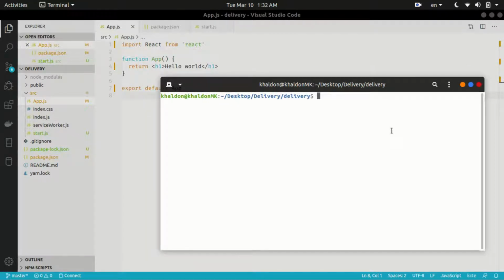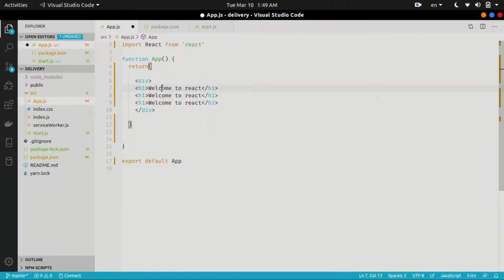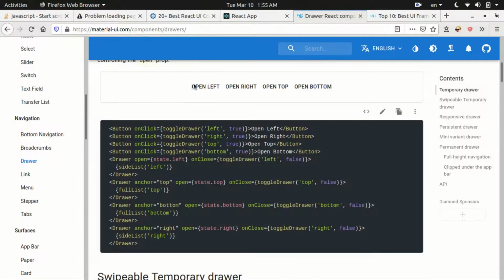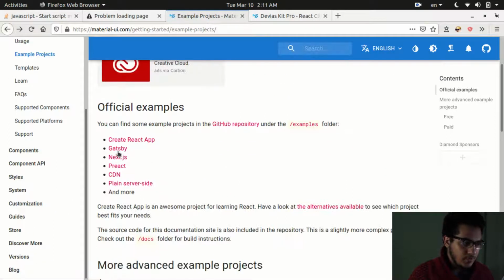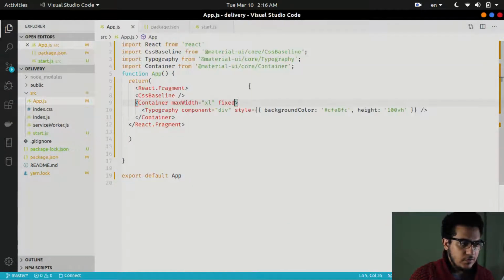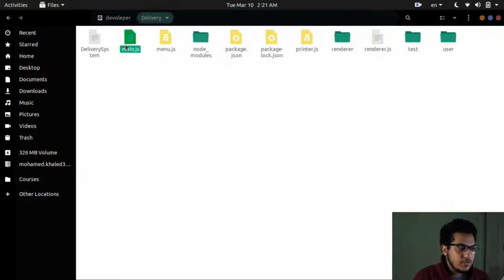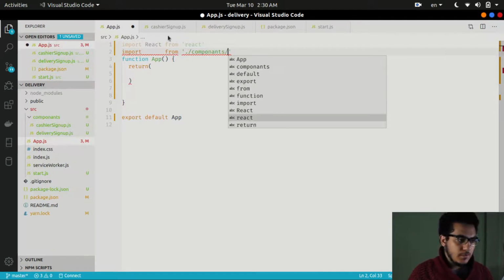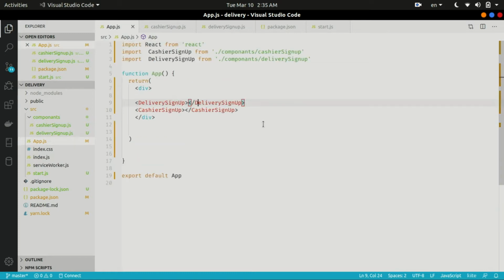2# challenge a real-world app ElectronJS and ReactJS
If anyone wants to contribute with me in that project or any other project to make anyone junior be a senior. I will so happy to work with you